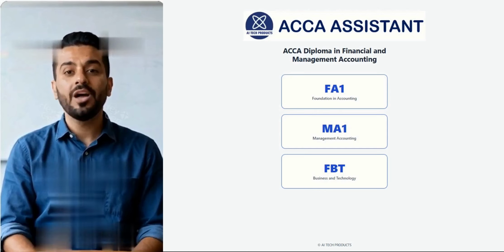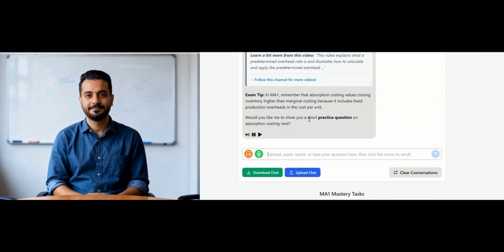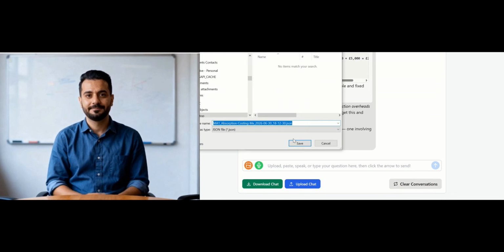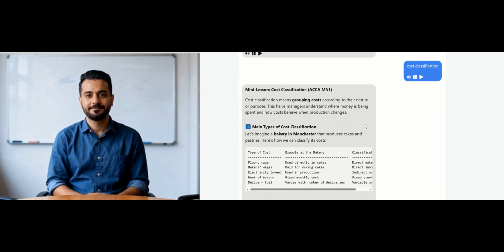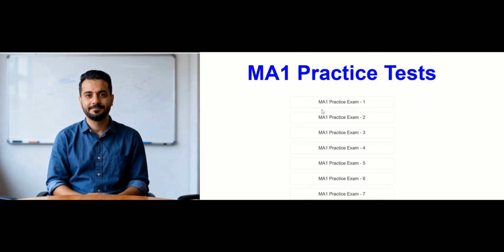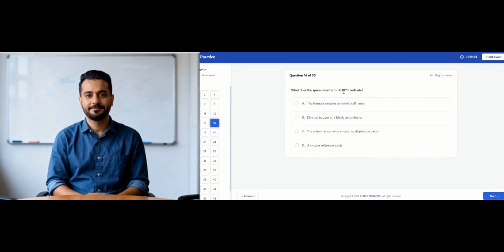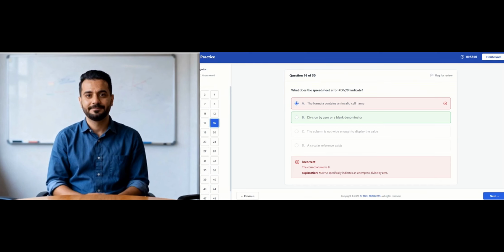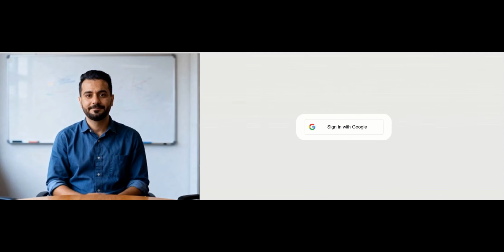Using ACCA AI Assistant App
This video introduces and demonstrates how to use the ACCA assistant app to achieve the highest level of preparation and readiness to pass the MA1. FA1, and FBT examinations that are part of the ACCA Diploma in Financial and Management Accounting.